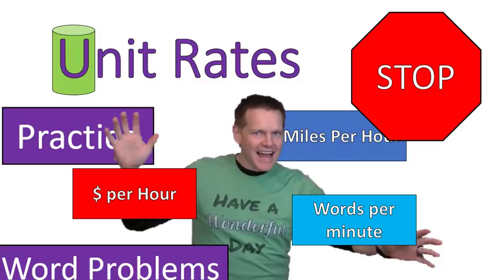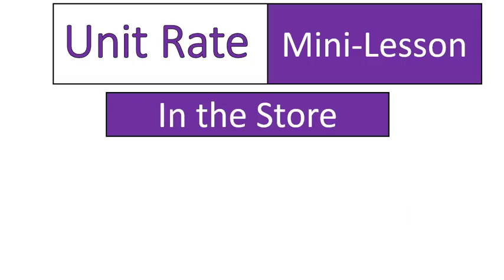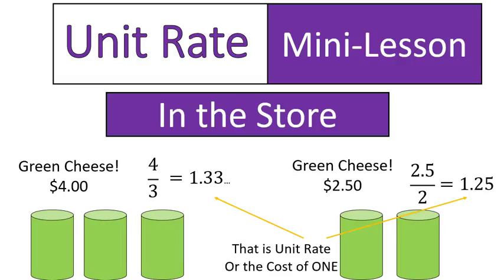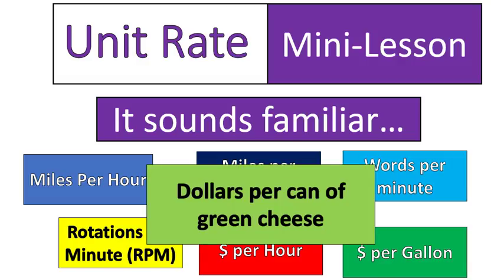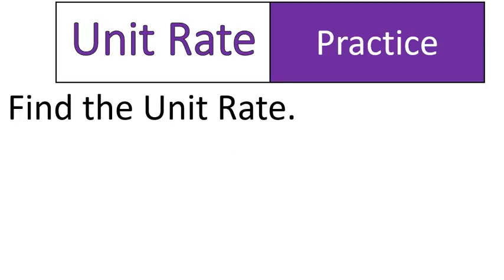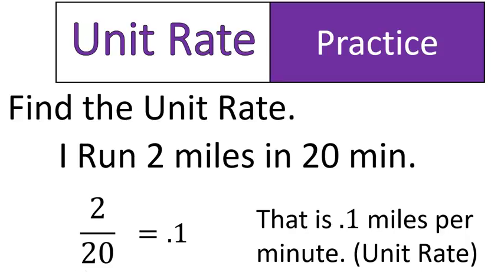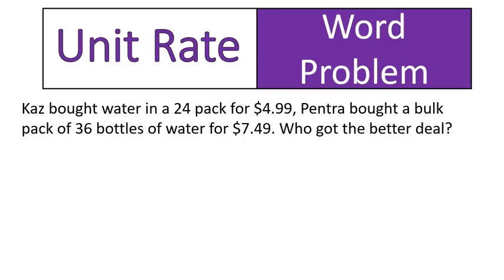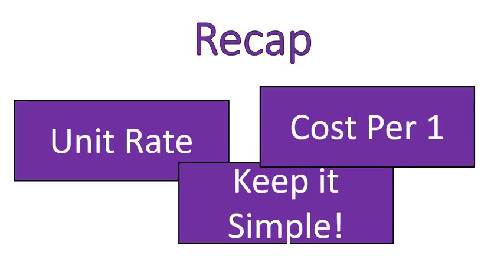Unit Rate (Proportional Relationships)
This video has a mini-lesson on what a Unit Rate is, then has some practice and a word problem. It is a great supplement to the NY Grade 7 Module 1 Lesson 1: An Experience in Relationships as Measuring Rate. A great overview in just a couple of minutes!